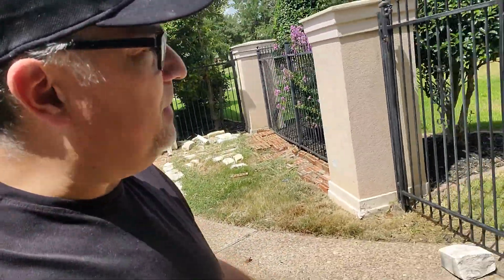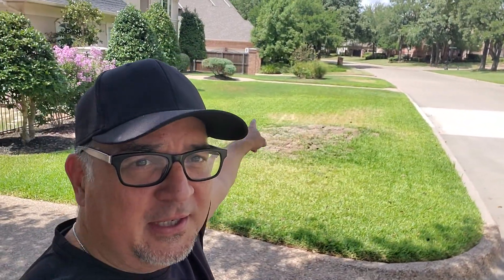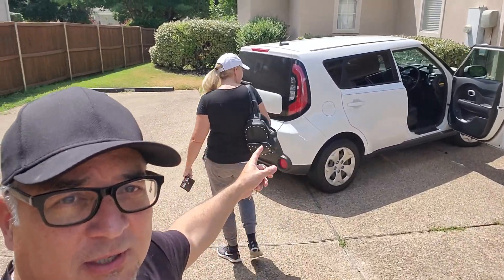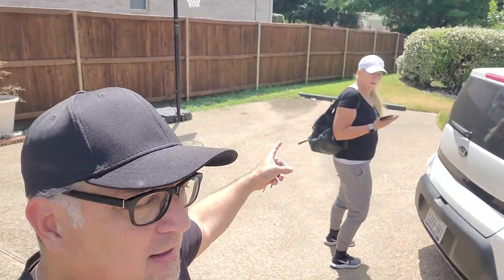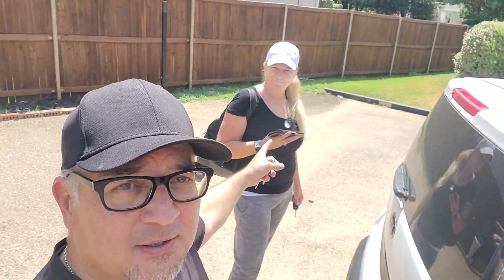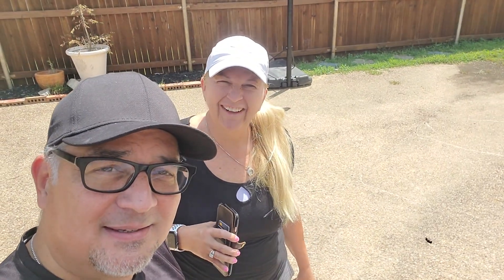Chicken Fight "Chick-fil-a vs Popeye's"